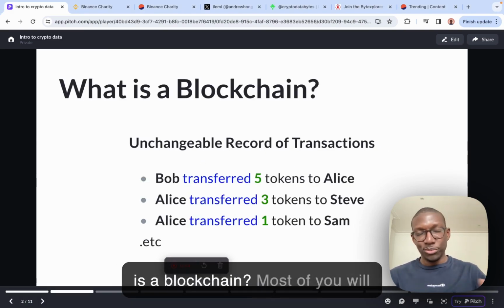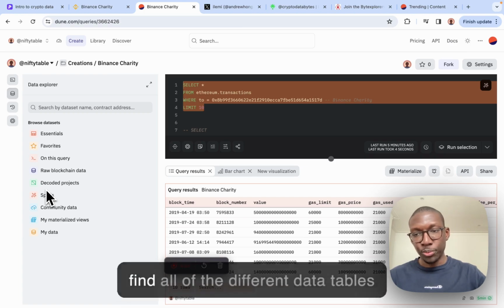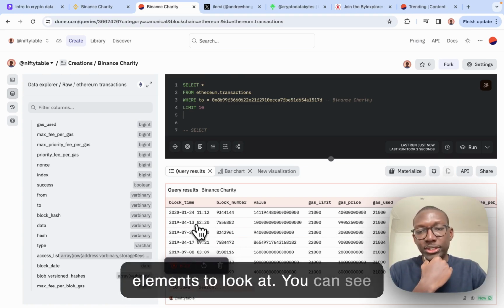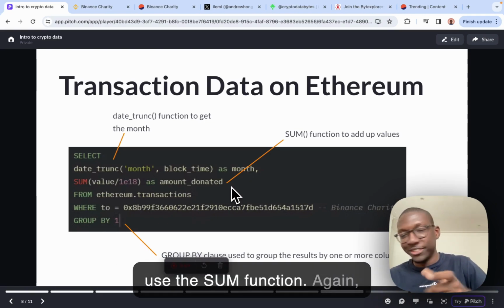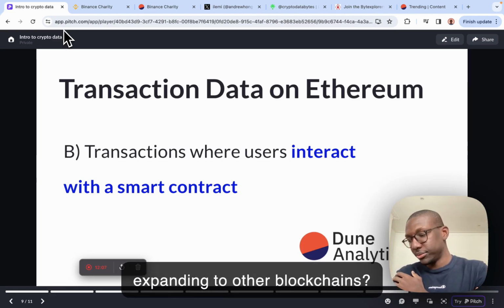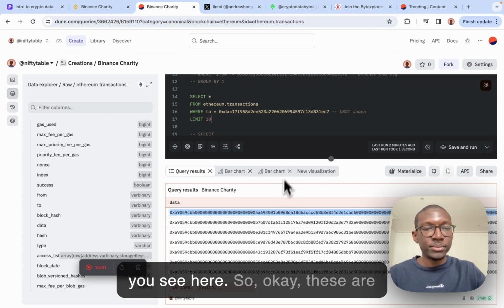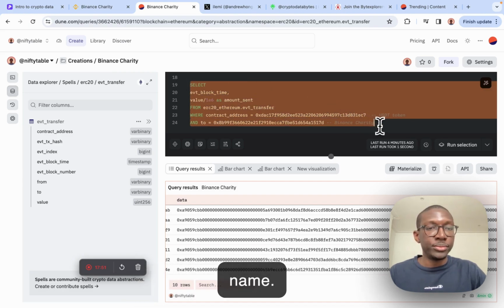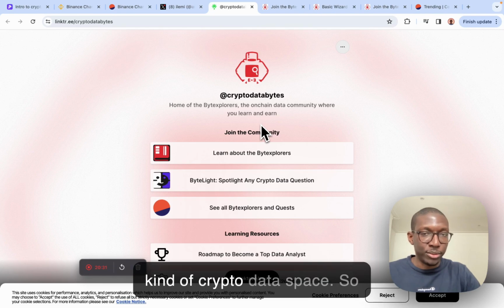Intro to Crypto Data Analysis 2024